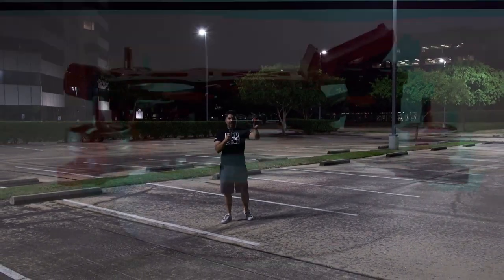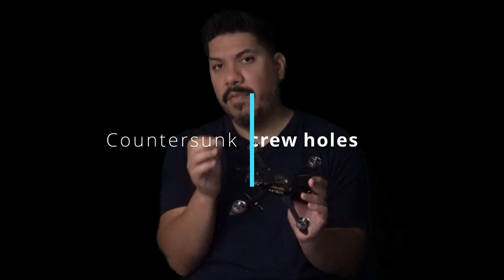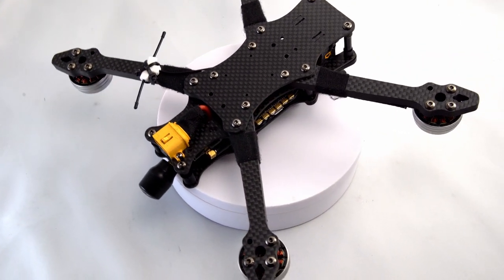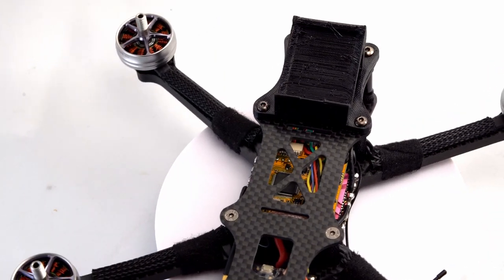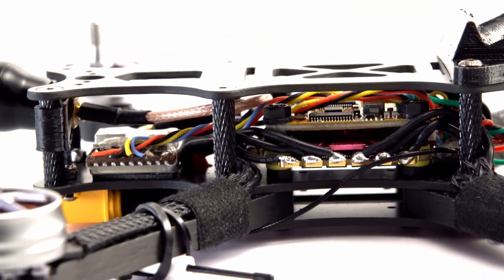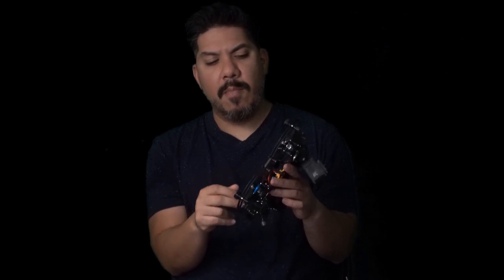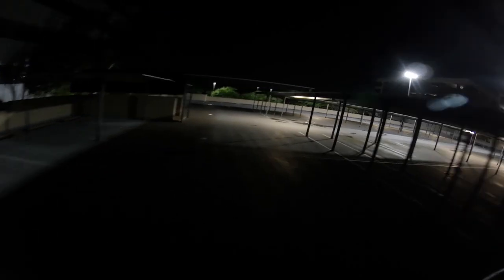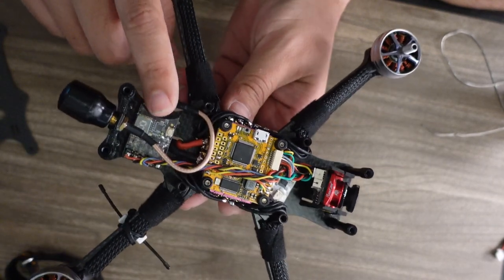Amax Performante 2207 motors and F5 Frame - 6.5mm thick arms?